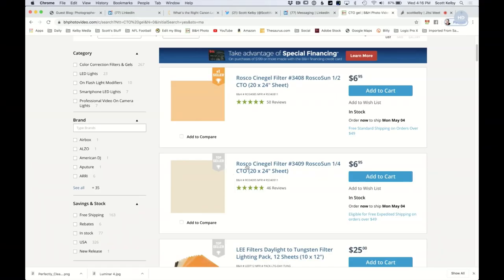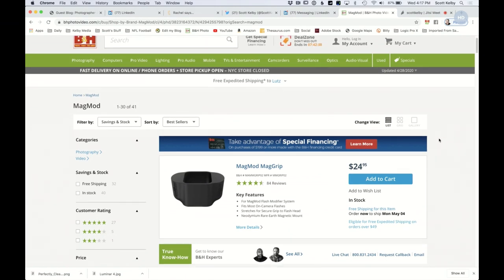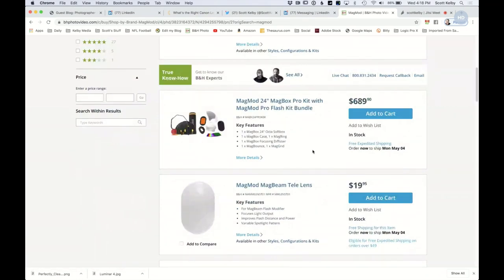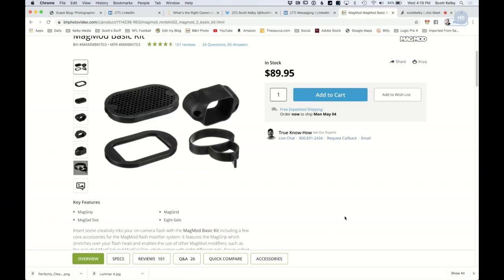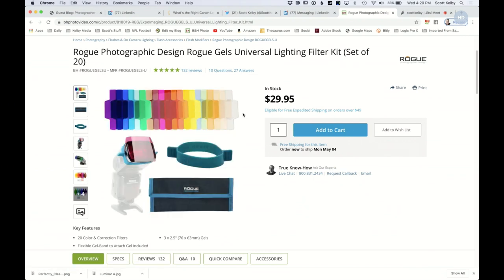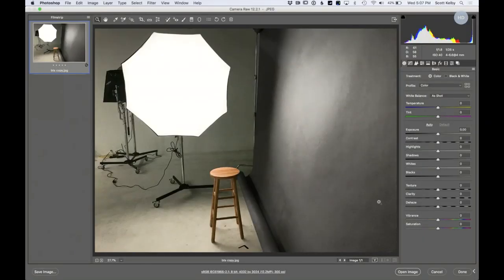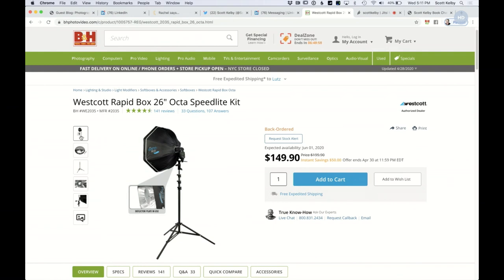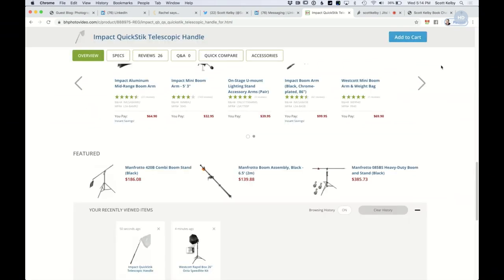Flash Photography Q&A with Scott Kelby and Erik Kuna | The Grid Episode 427